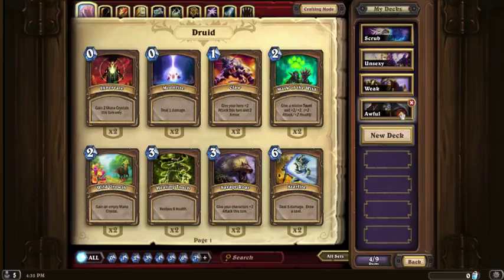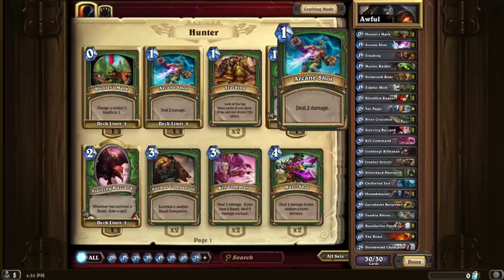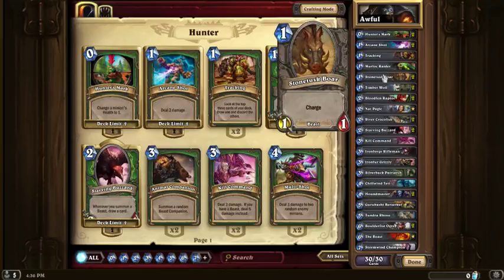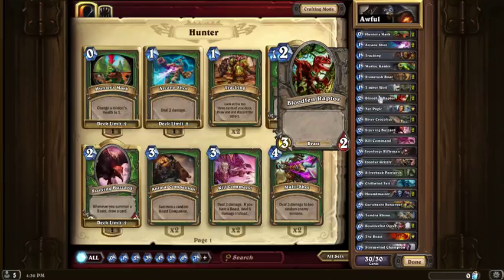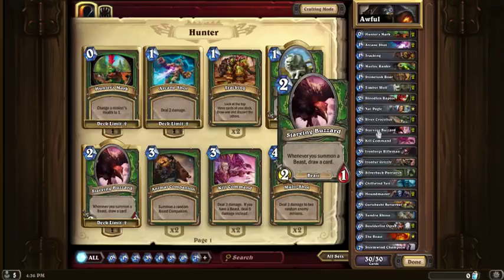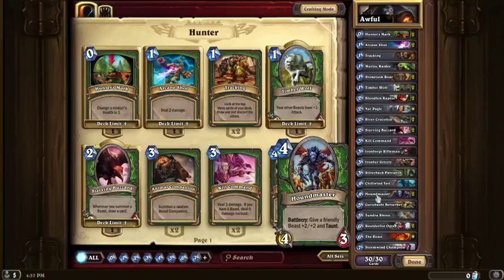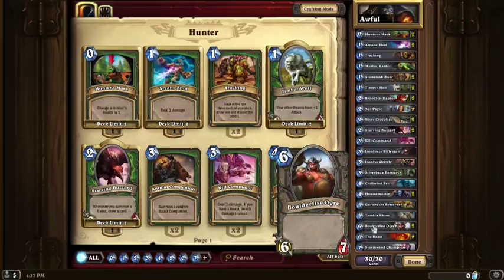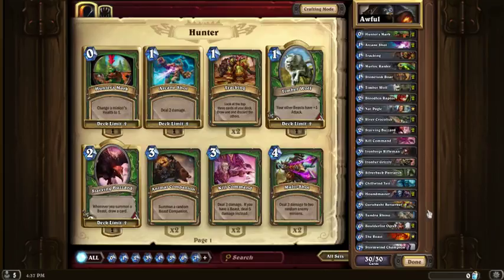HS: Awful Hunter Deck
Going over my first attempt at a Hunter deck.